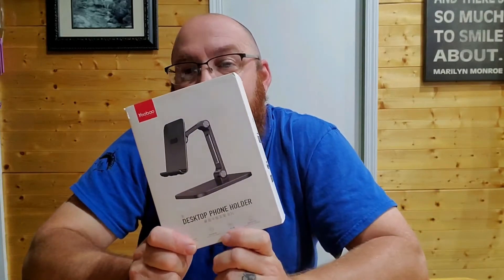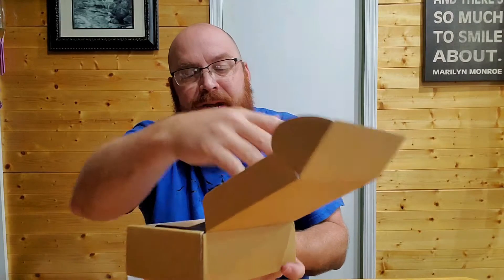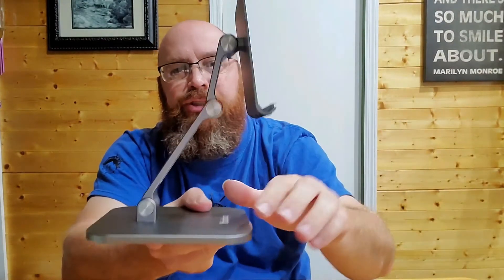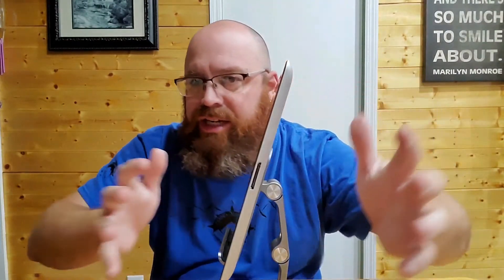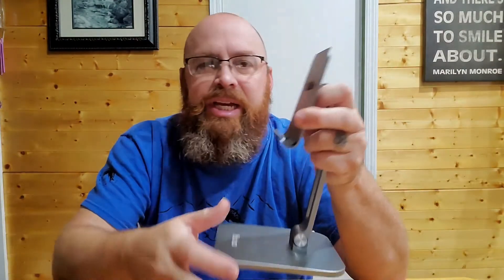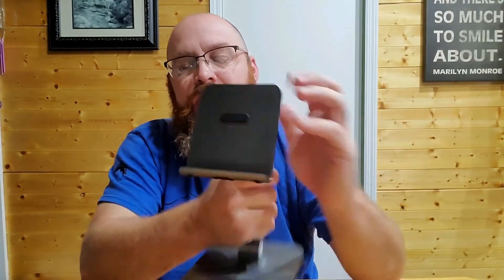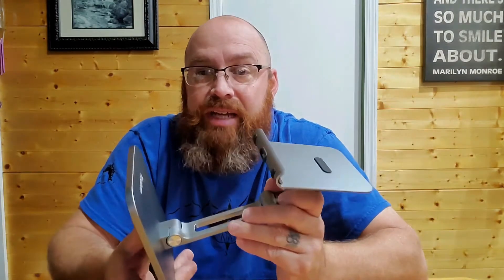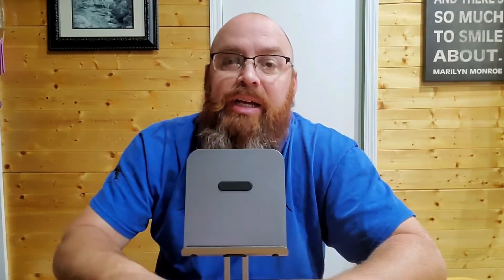Multi-Angle Yoobao Tablet Holder Review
In this video we show the amazing features of the Tablet Stand Multi-Angle Yoobao Tablet Holder Desktop iPad Stand Adjustable & Foldable Aluminum Cell Phone Stand for 4-13'' iPad Pro Air Mini Kindle iPhone 11 Pro XR Xs Max & More-Gray